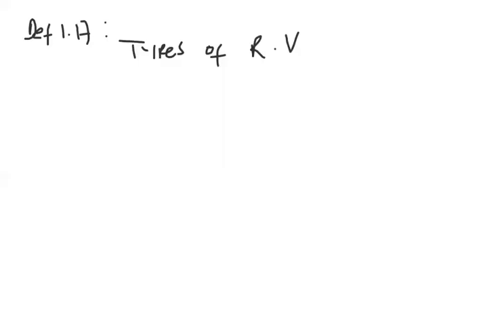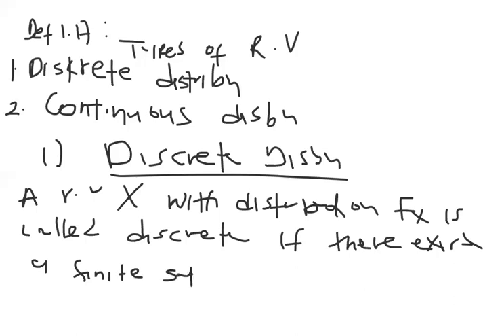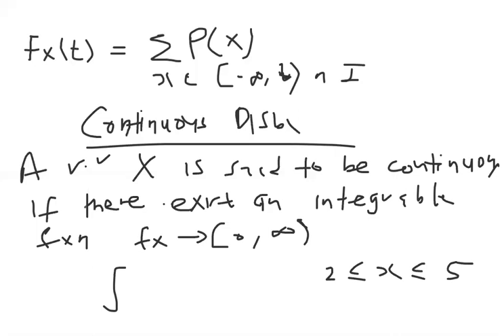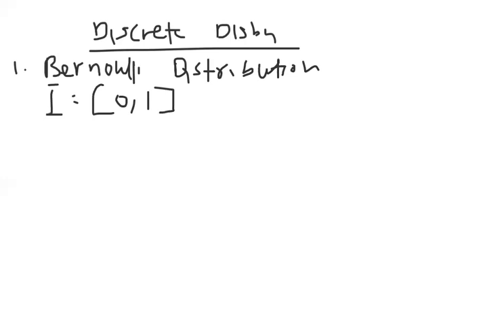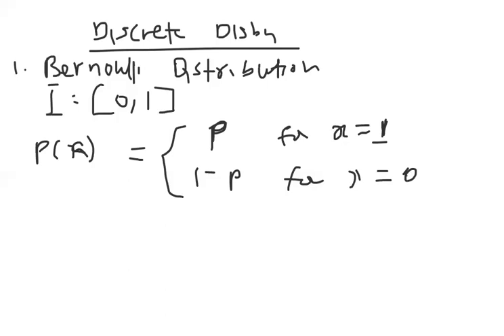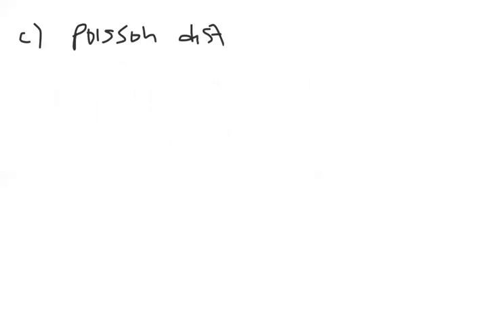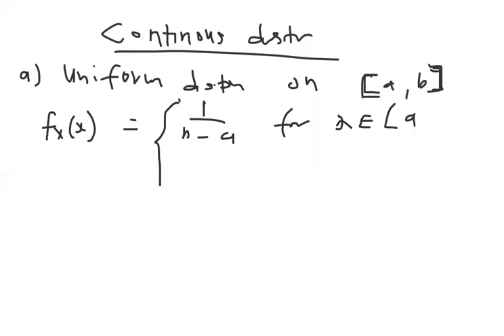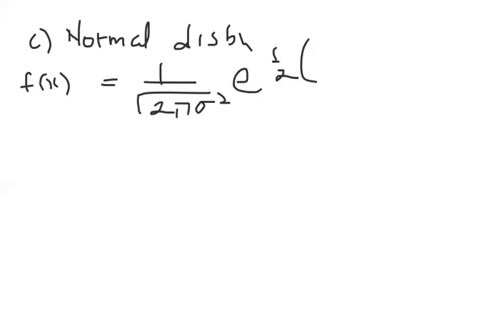Stochastic Process: Discrete Vrs Continuous distribution